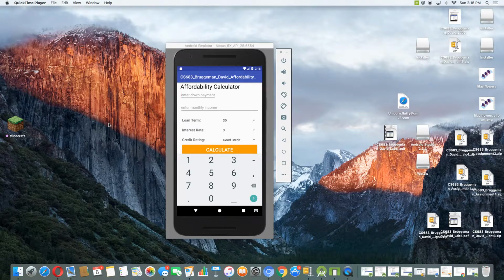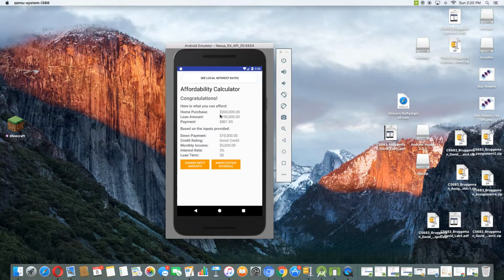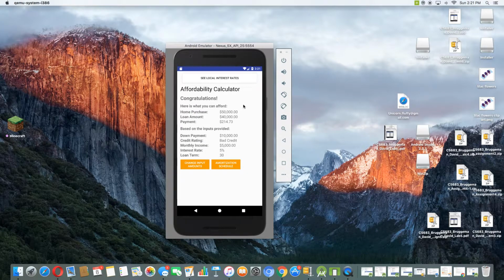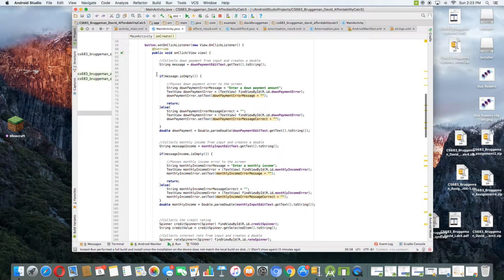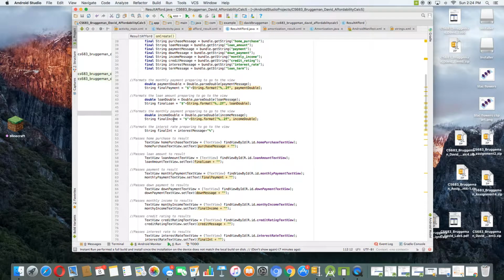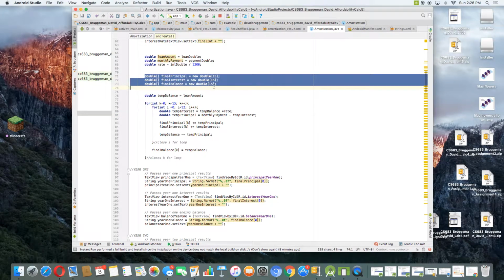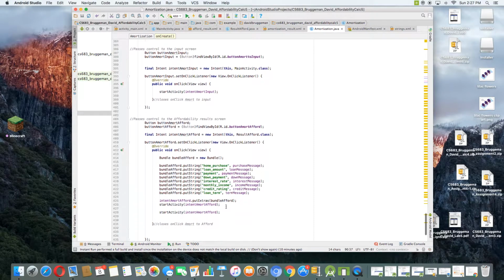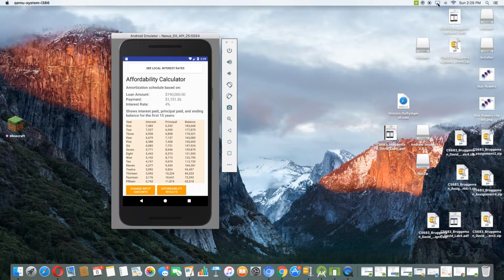CS683 Bruggeman David Assign6 Video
Affordability Calculator video for the mobile application for CS683.